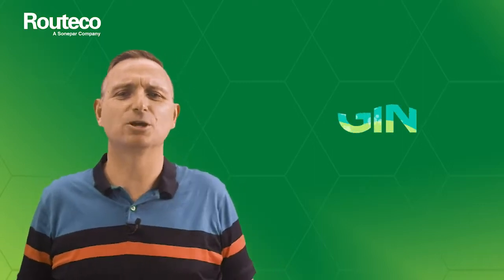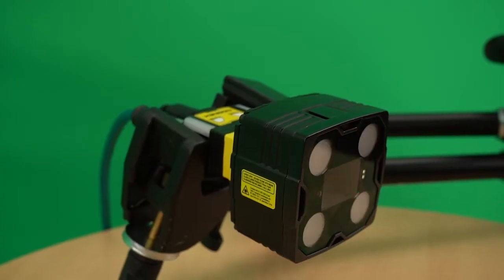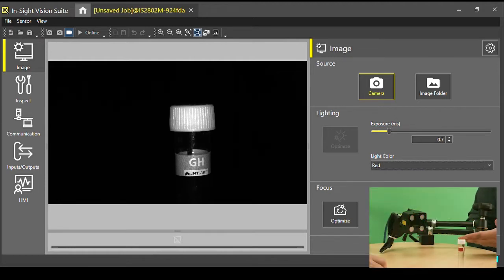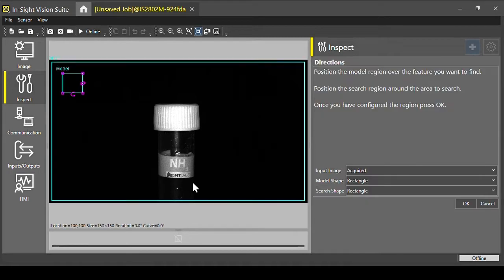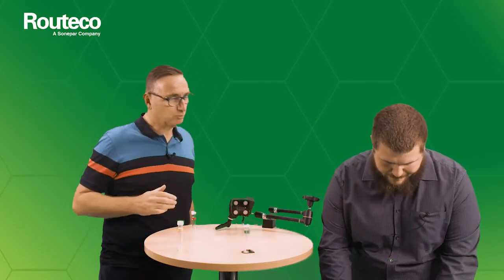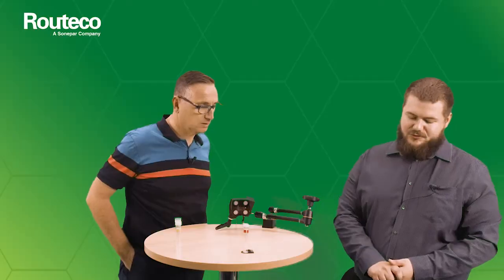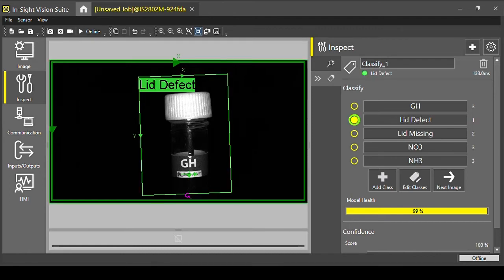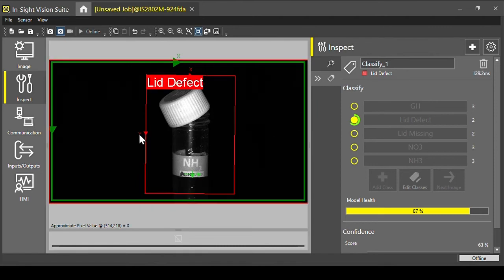Hands on Demonstration with the Cognex In-Sight 2800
In today's Gin With Spearing, we have a hands-on demonstration of the In-Sight 2800, Richard takes us through the process of setting up the camera in the In-Sight Vision Suite from Cognex. The vision suite with the edge learning classifier tool identifies and sorts parts based on features or characteristics. Utilising this system allows you to classify defects and product errors, providing the opportunity to stop faulty or defective products from being shipped.

If you would like to know more click the link below or get in touch: